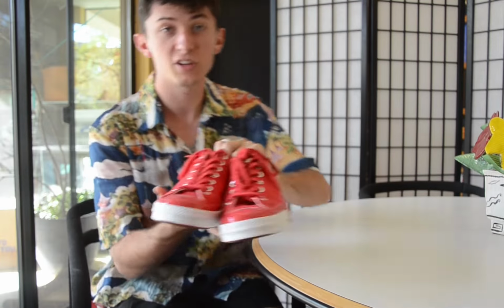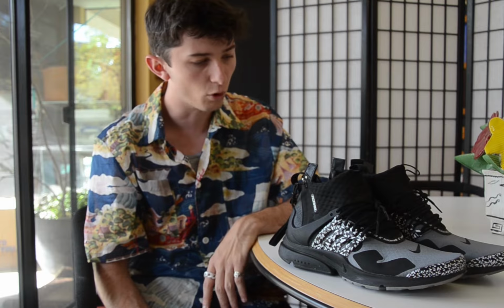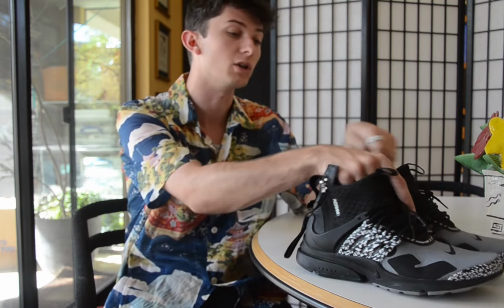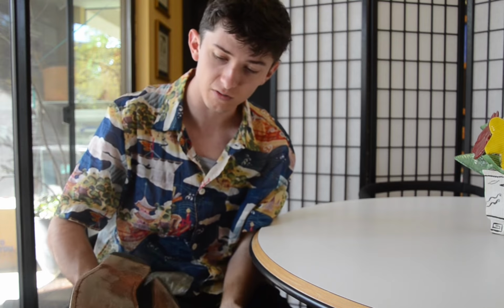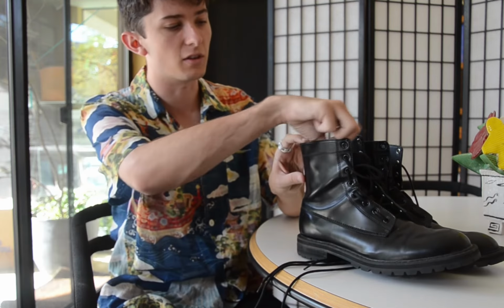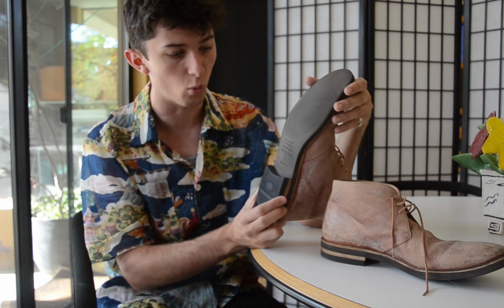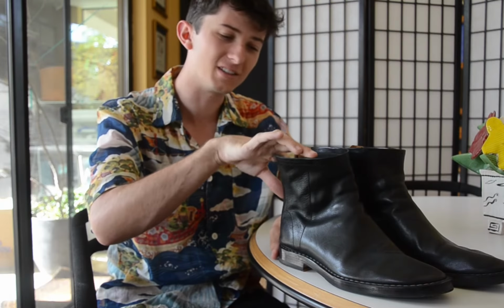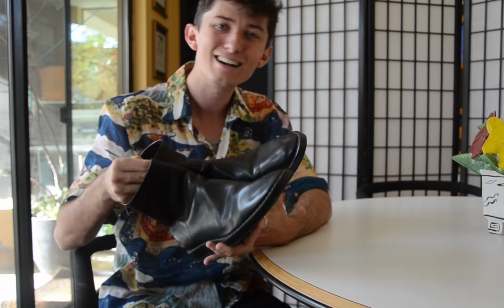shoe review! (part 2) | Undercover, Margiela, Acronym, Doc Martens, AND MORE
took awhile to get this one out but here it is!

song: A2. Radio Slave - Screaming Hands (Tuff City Kids Dreamscape Mix)